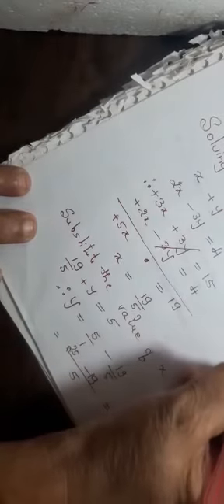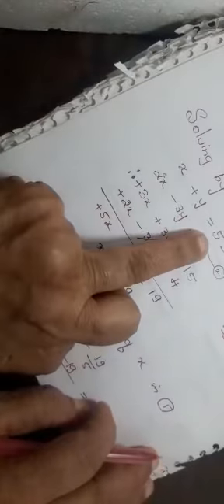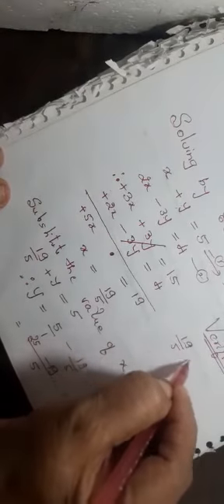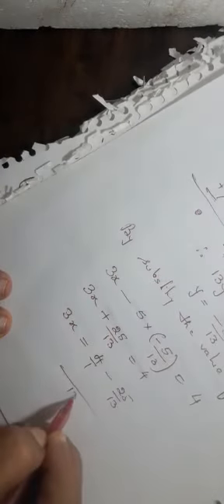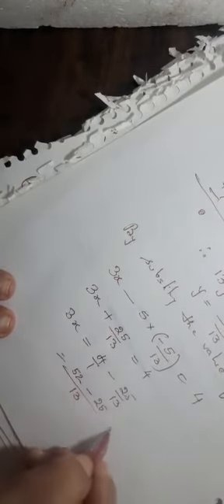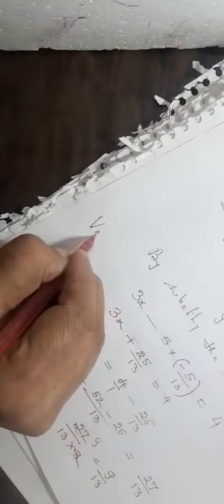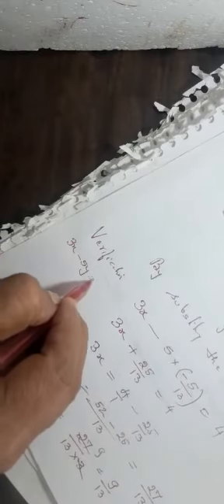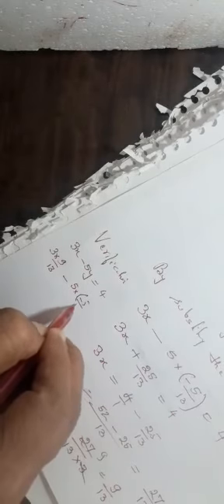A pair of linear eqns.video 4..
Solving by elimination method.